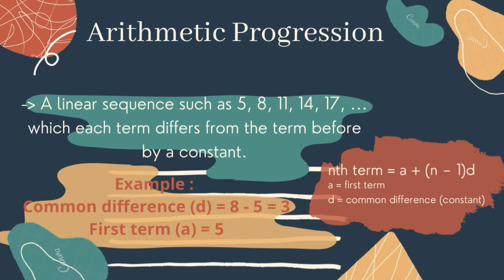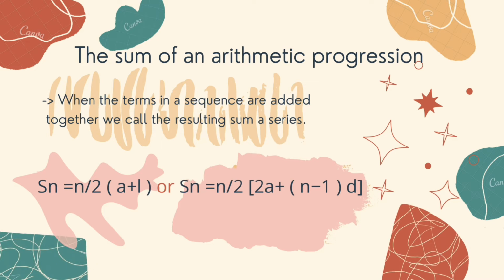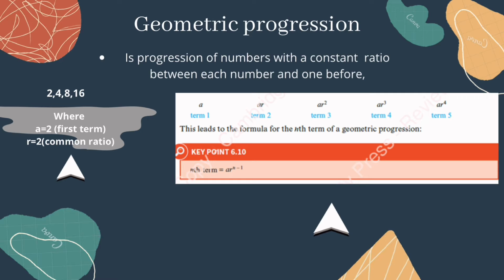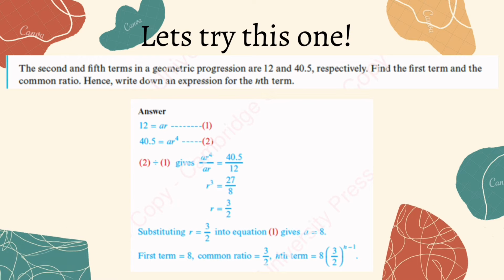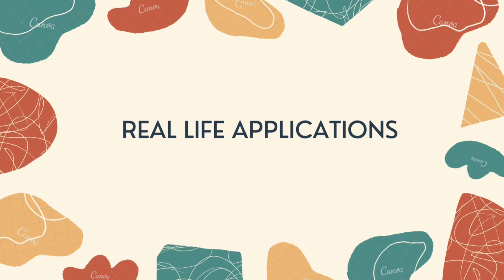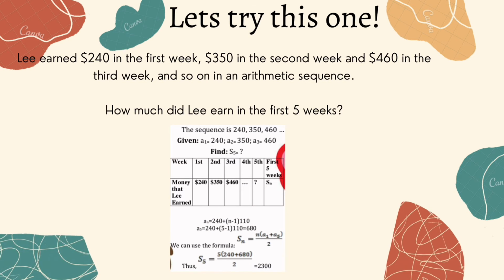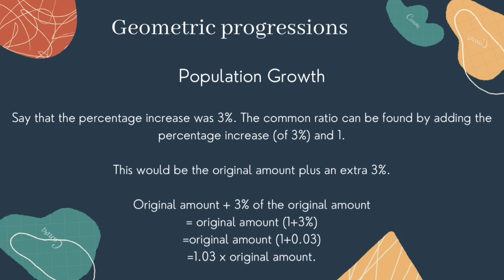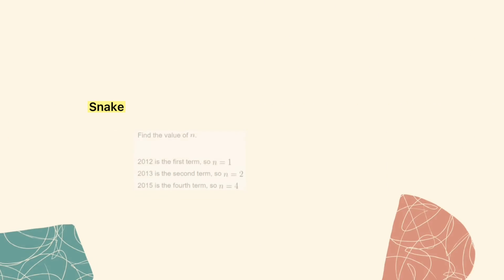GROUP DANIAL IKMAL IDRIZ AL21.9 AP AND GP